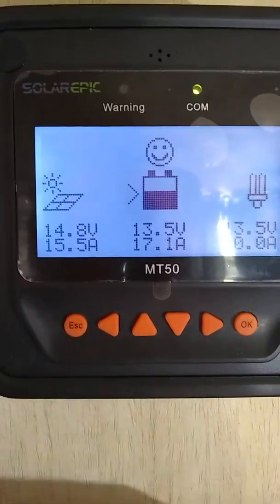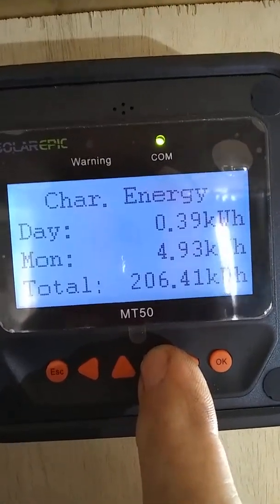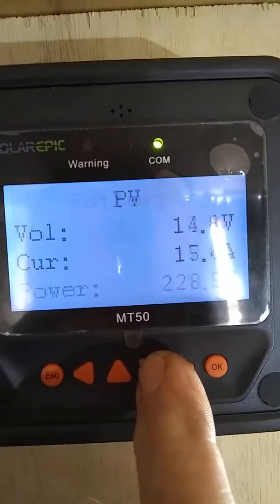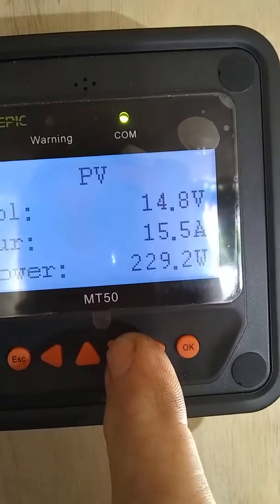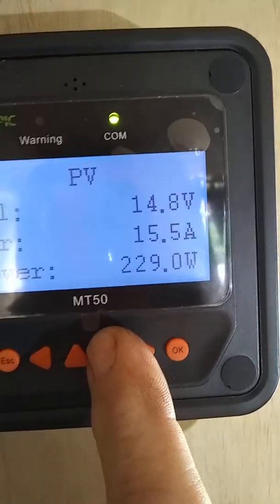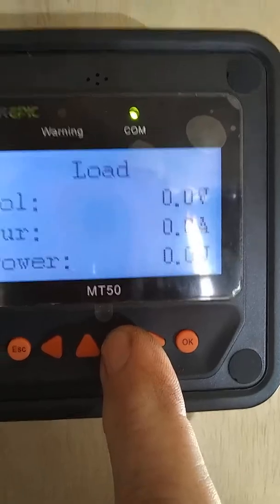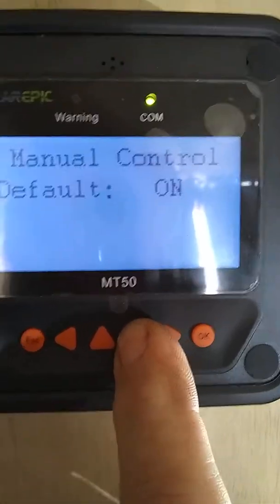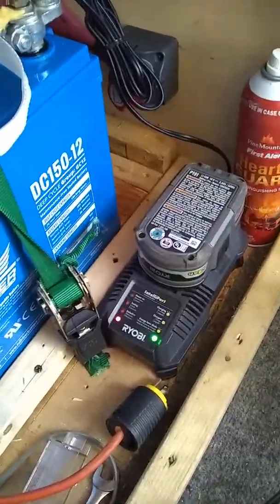Solar system performance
Mid day sun readings